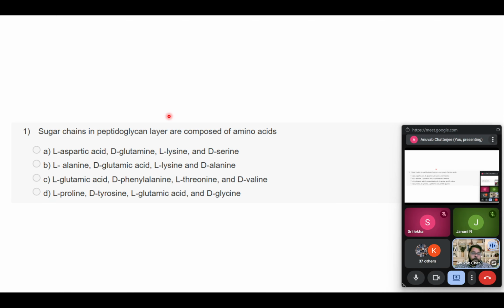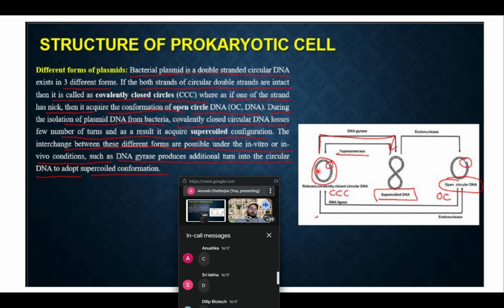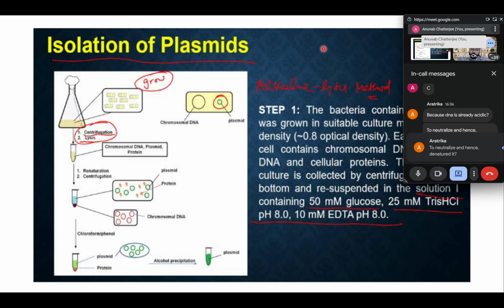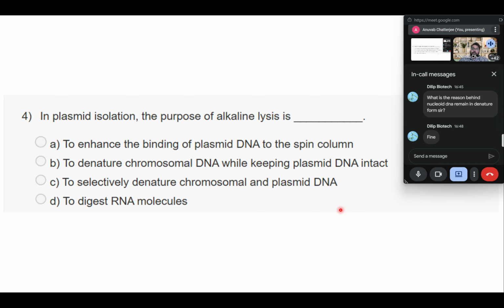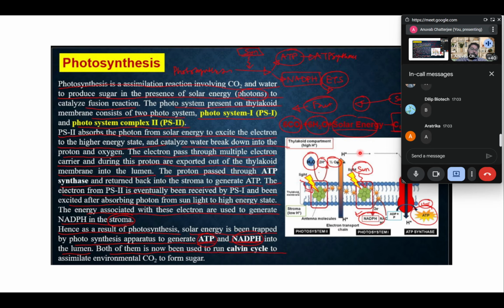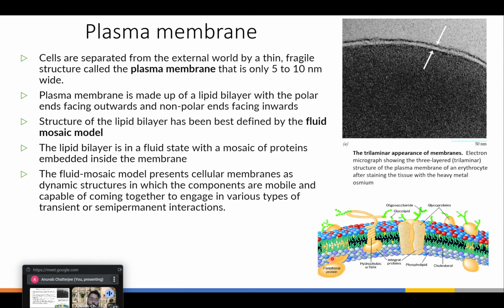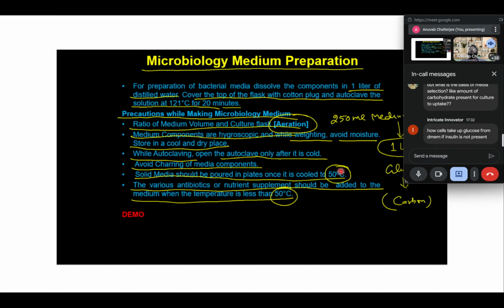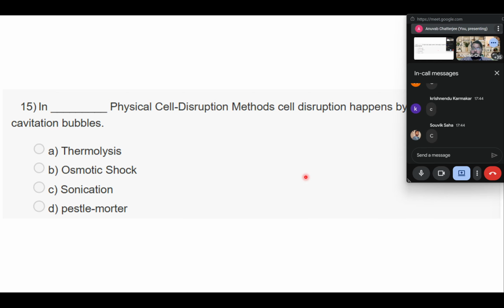Molecular Biology PMRF-NPTEL Session 1: Introduction to Molecular Biology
This is a PMRF-NPTEL session conducted by Anuvab Chatterjee on the NPTEL course "Molecular Biology".

Keywords- Prokaryotic and eukaryotic cells, plasmid isolation, gram staining, cell culture media
Lecture slides-